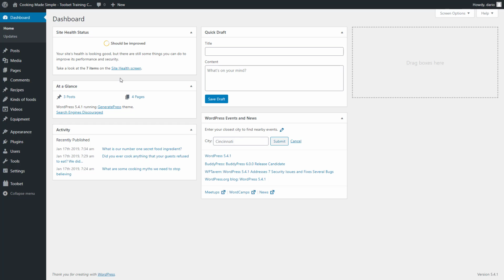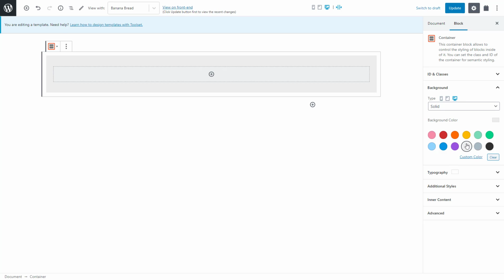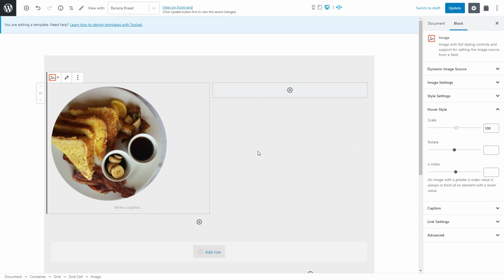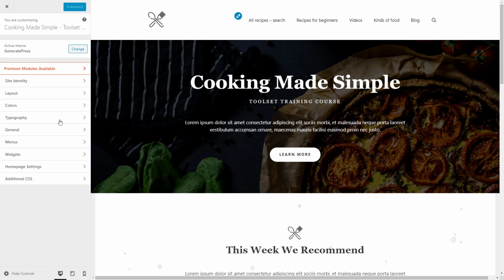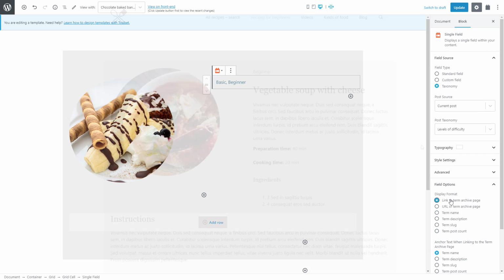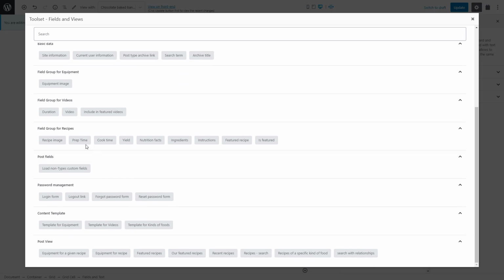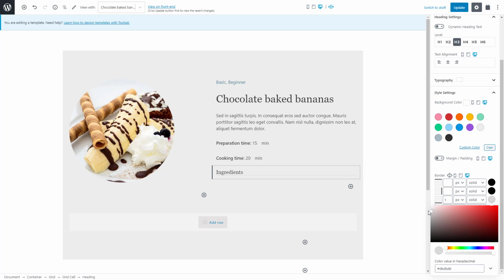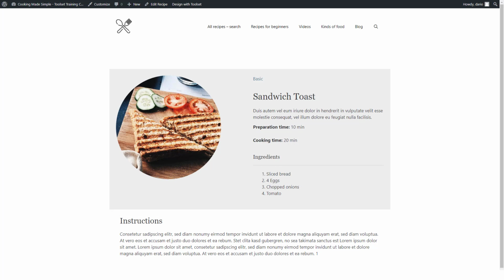05 01 Creating templates